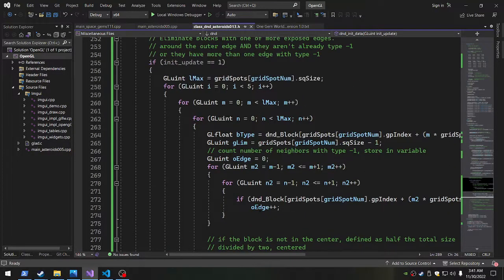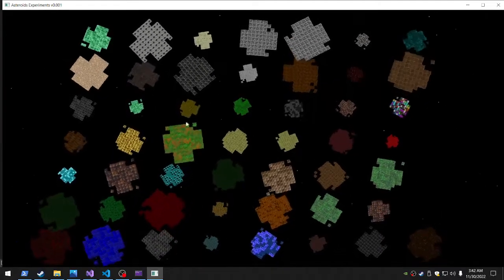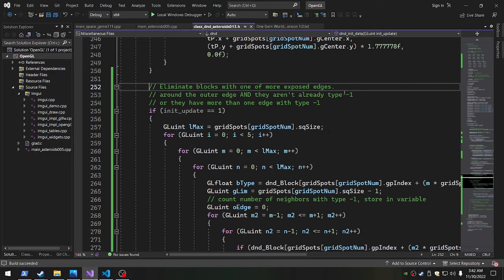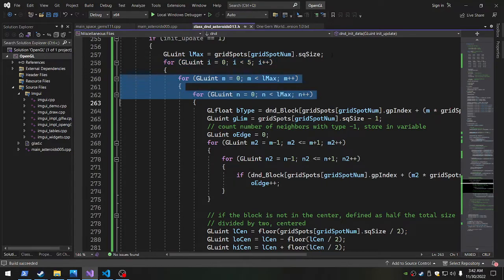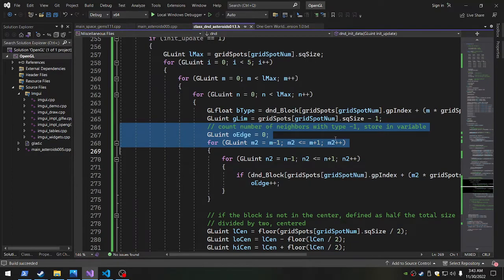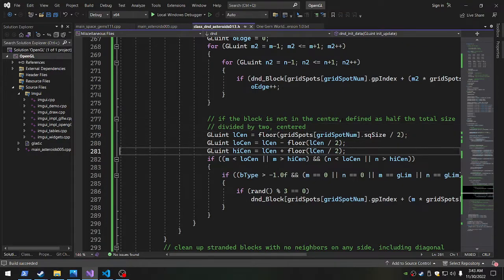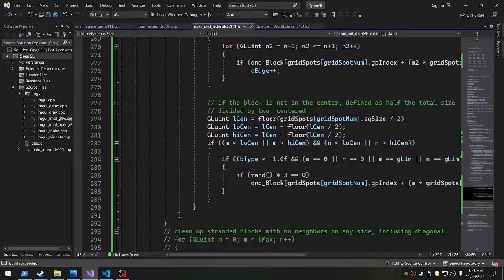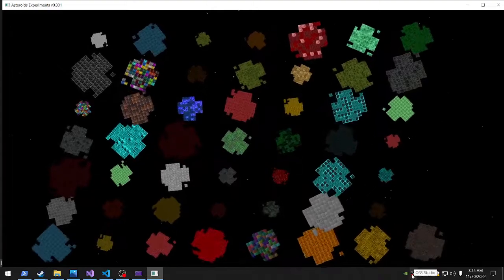Space Arena 2D Procedural Asteroids Finished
(coding, games, chat, question and answer, silliness!)